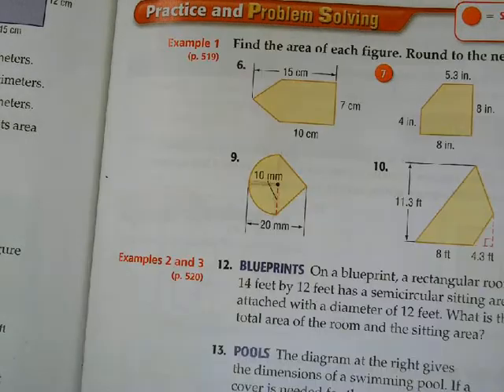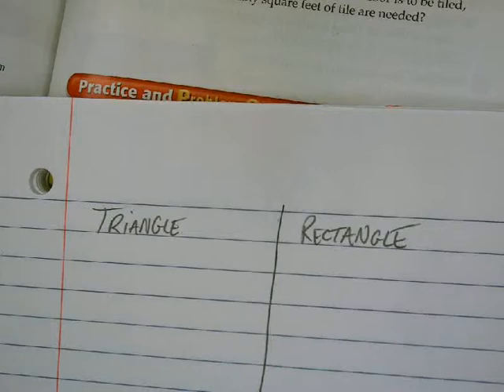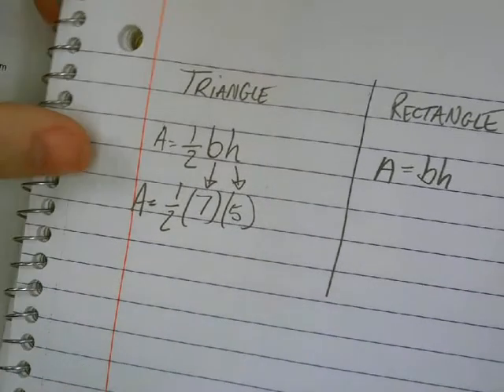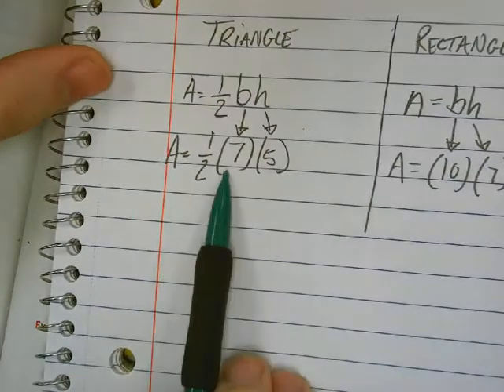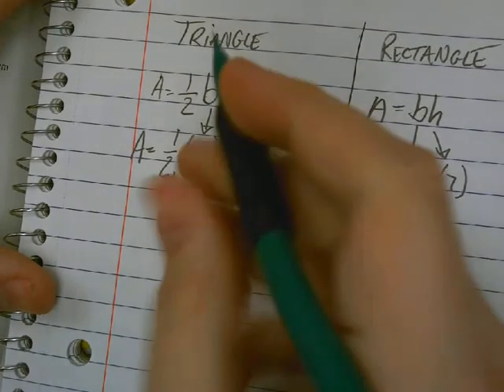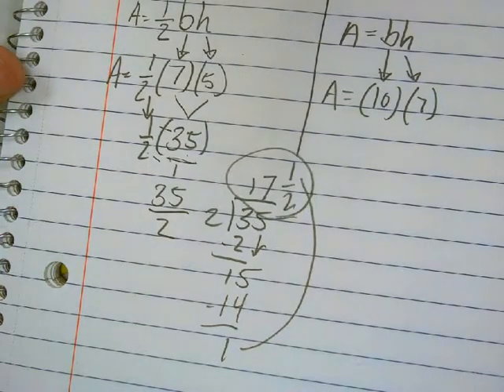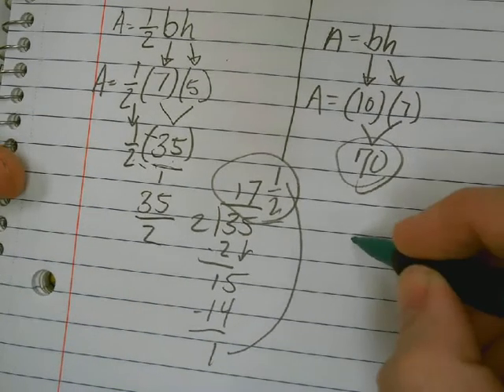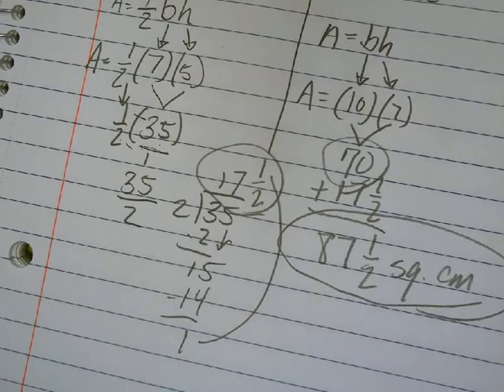Another example of composite area